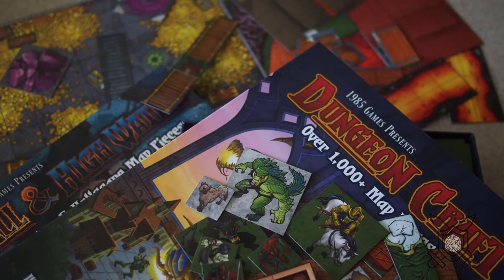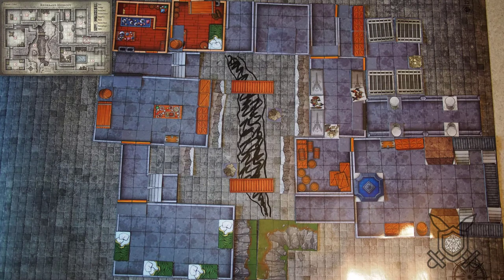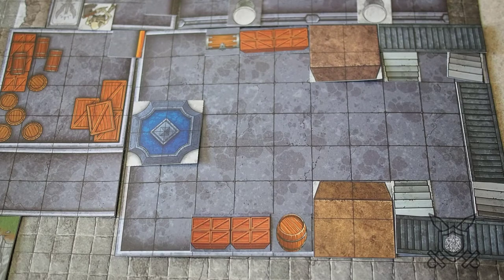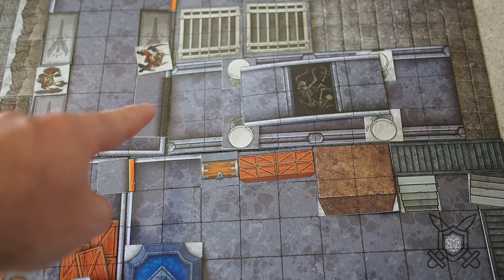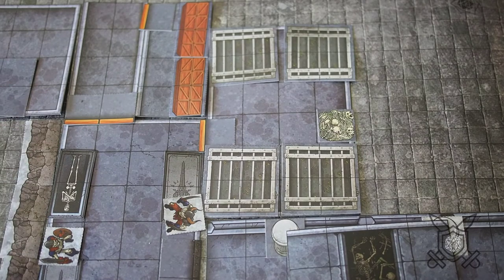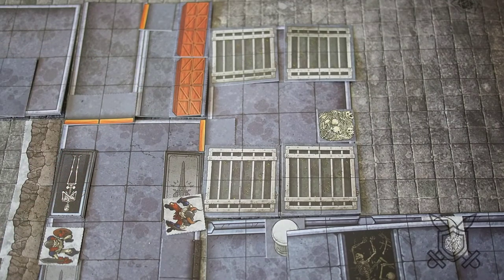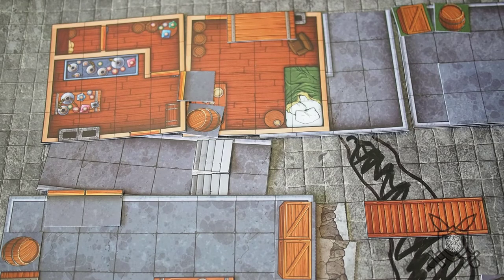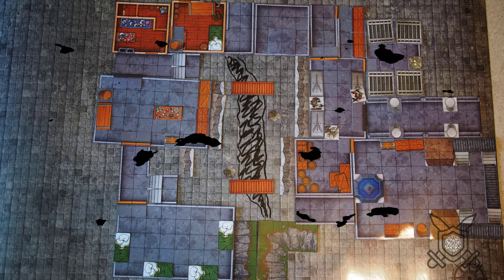Redbrand Hideout Map using Dungeon Craft Tiles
In this episode I am building the Redbrand Hideout map from the Dungeons & Dragons 5e campaign The Lost Mines of Phandelver using the new Dungeon Craft Volume 1 dungeon tile set.

SPOILER ALERT: This does contain information on traps and secret areas, so if you plan on playing the campaign as an adventurer, you will want to skip this video.

Everything you need to duplicate my map setup can be obtained from the Dungeon Craft Volume 1 set linked here:

If you want to see my full review on the Dungeon Craft product, check out the video